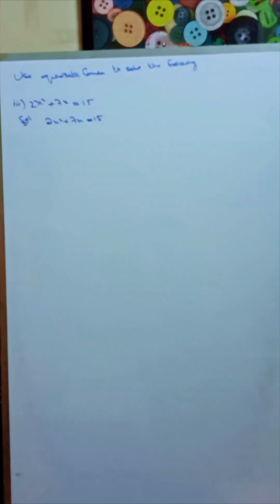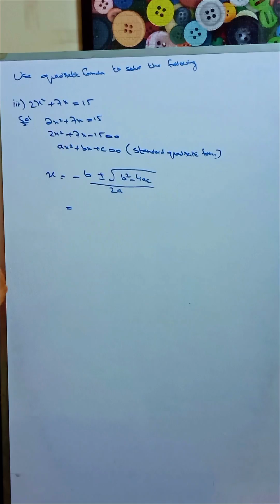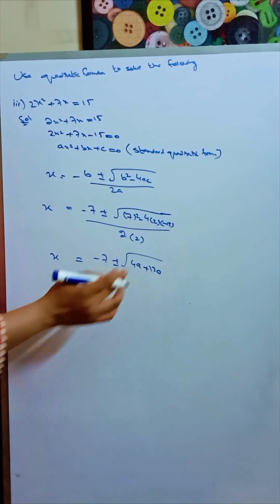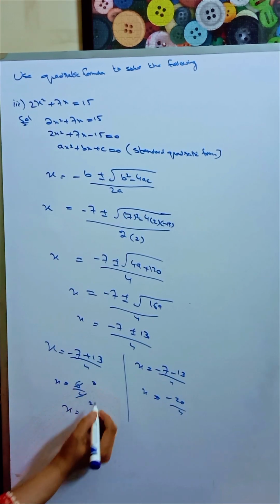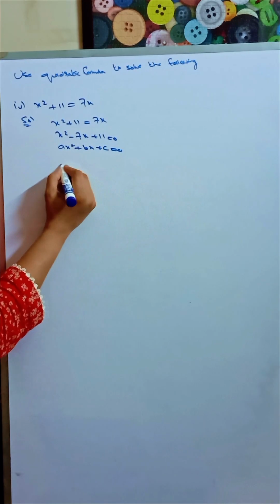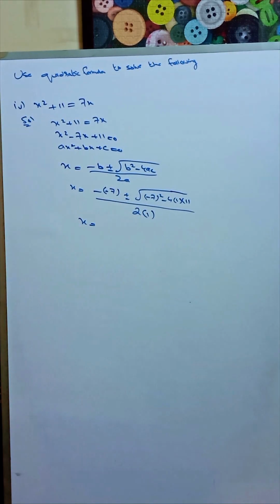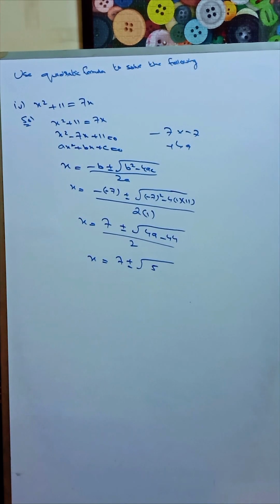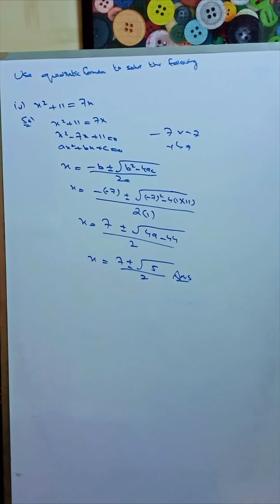Use of quadratic formula/How to use quadratic formula